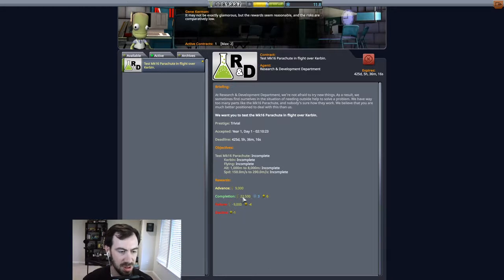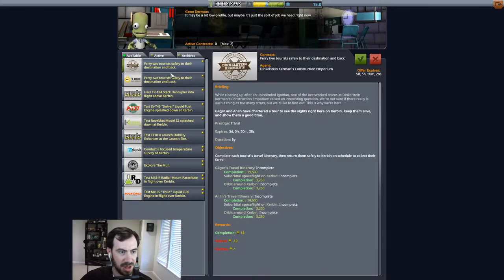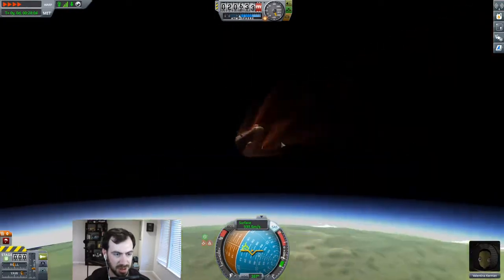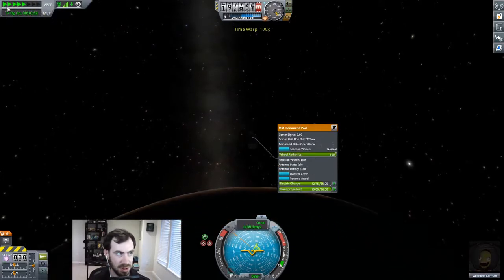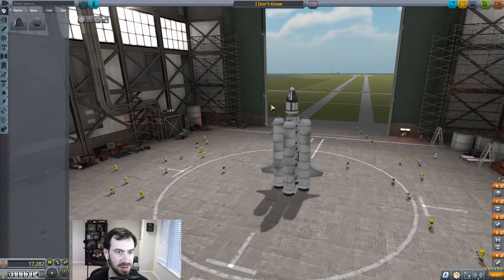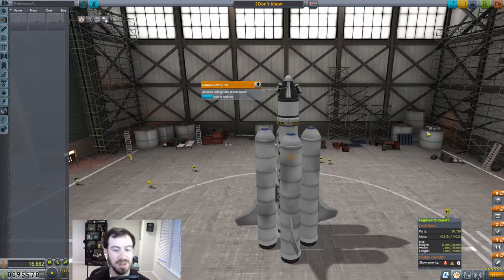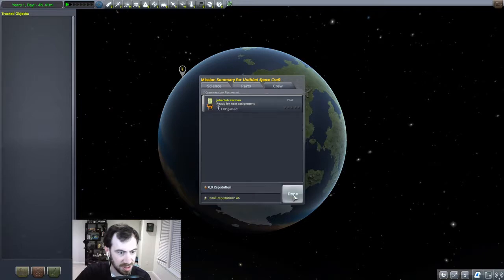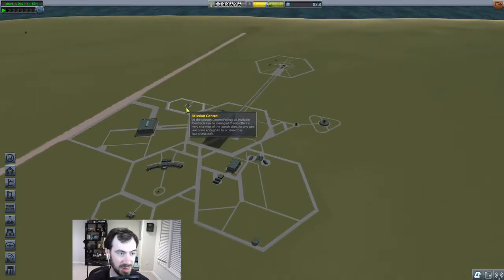To the Erk Side of the Mun: Week 3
In this episode Erk continues to suck at re-entry while trying to accomplish more research. Will he ever learn?